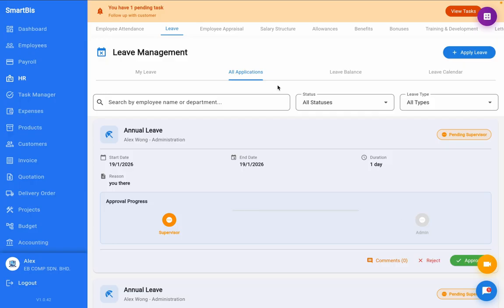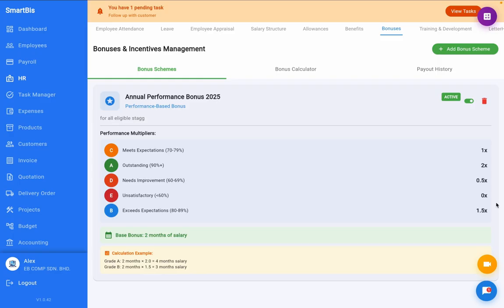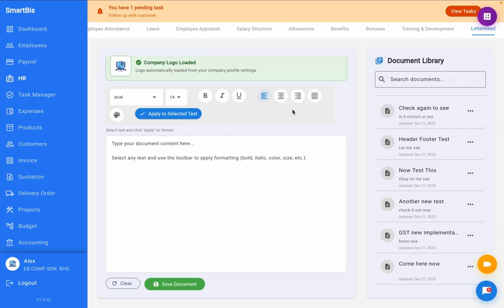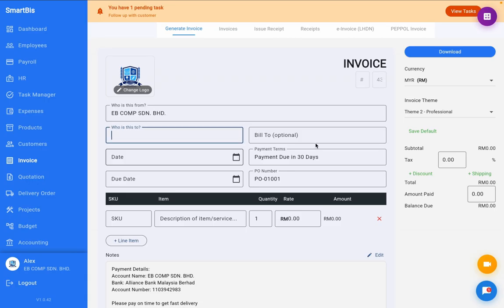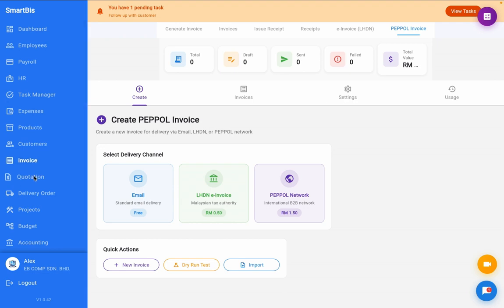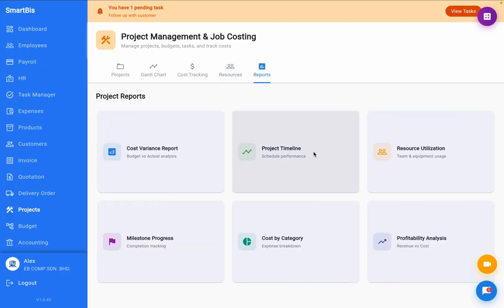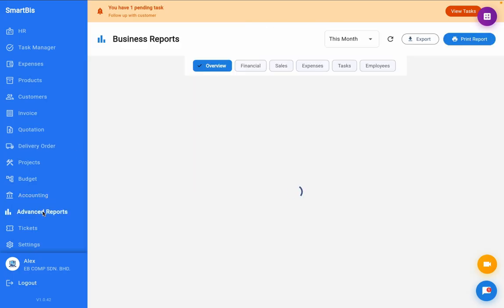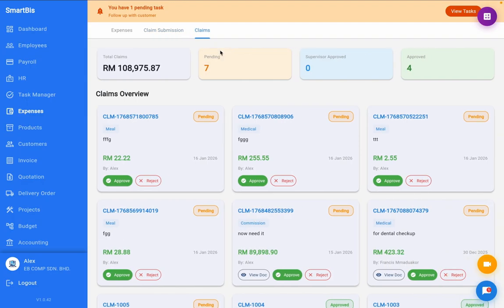Getting Started With SmartBis part2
Step-by-Step guide on getting started with setting up your company account for the first time with SmartBis